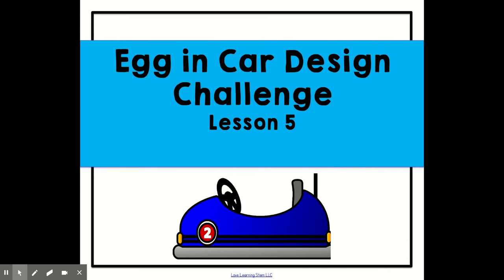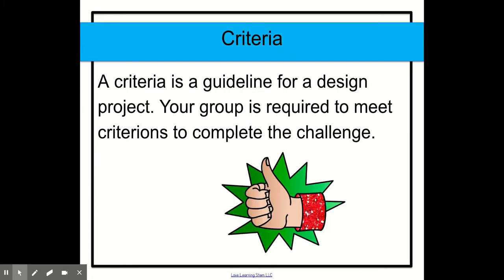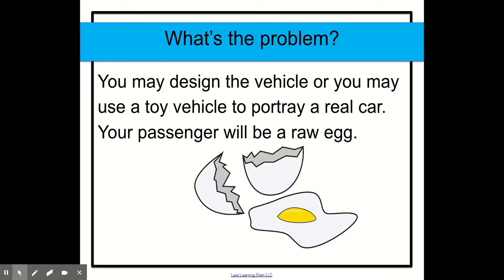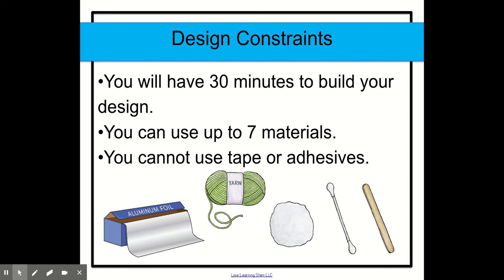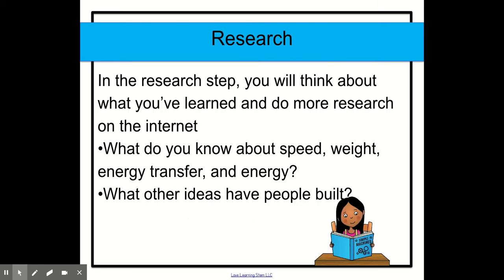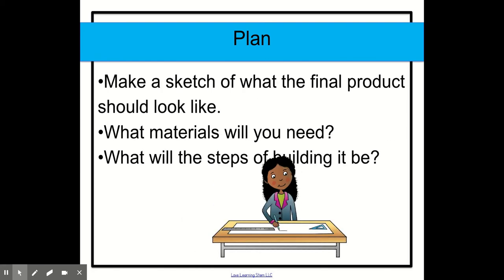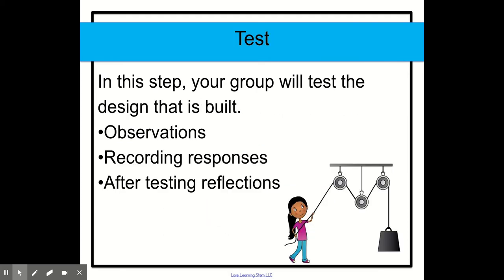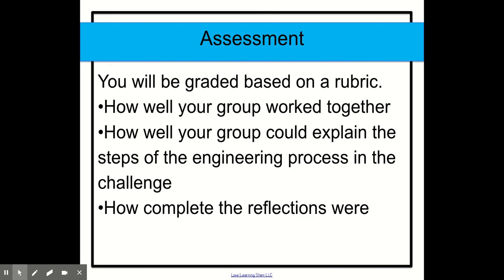Energy Lesson 5 Egg in Car Stem Challenge for Kids Engineering Design Process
Looking for Energy lessons for kids that are ready to go? These Kinetic and Potential, transfer of energy, speed and energy, and what is energy videos are perfect for your 4th grade students! The lessons are aligned to the 4th grade NGSS standards.

Get the resource here t.ly/QpZ6

Make sure to follow along to get all of the updated science and stem videos.

Are you a 4th grade teacher? Get these 50 FREE science writing prompts